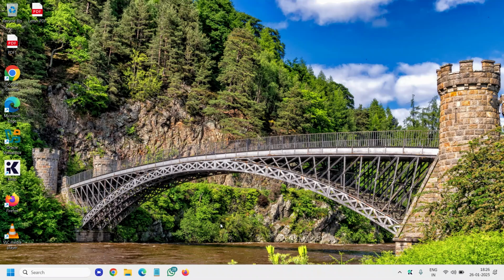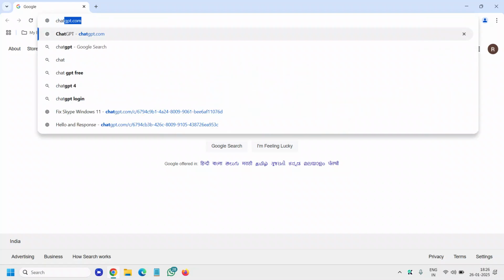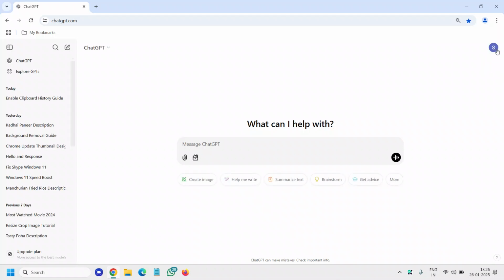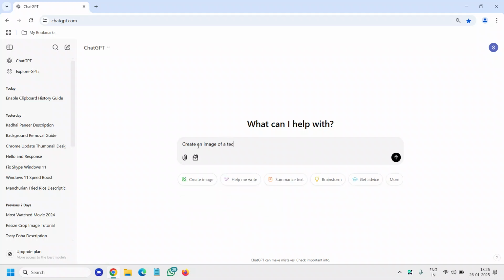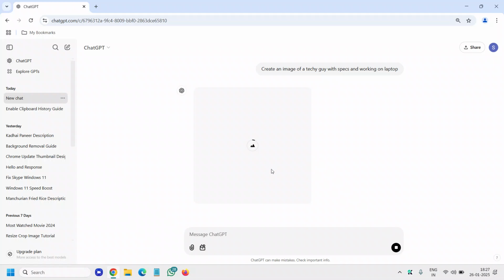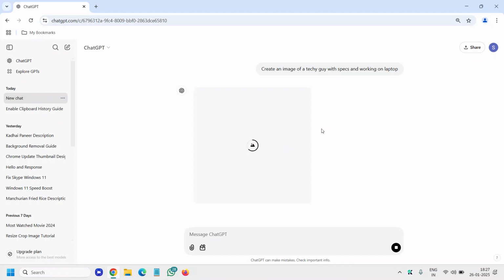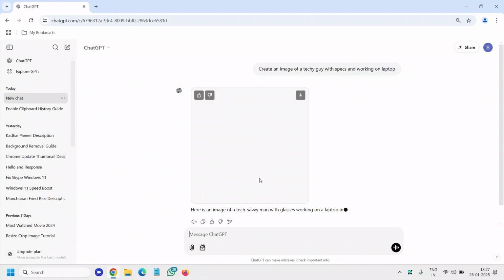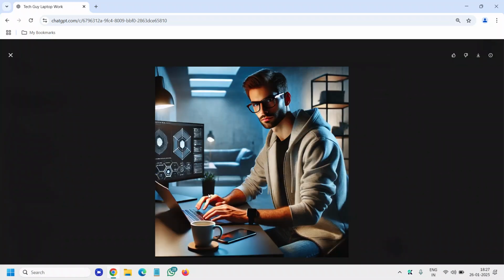How to Create an Image in ChatGPT (Step-by-Step Guide)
Learn how to create stunning images using ChatGPT in this step-by-step tutorial! Discover how to generate AI-powered visuals by leveraging ChatGPT's advanced tools and integrations. Whether you're creating art, designing graphics, or simply experimenting with AI creativity, this video covers everything you need to know. Perfect for beginners and enthusiasts alike, unleash your creativity today!

🌟 In This Video, You’ll Learn:

How ChatGPT integrates with DALL-E for image generation.
Crafting the perfect prompts for unique visuals.
Tips for creating artistic, photorealistic, or abstract designs.
How to save and utilize your generated images.
AI tools like ChatGPT are revolutionizing content creation. By the end of this video, you'll master the art of image generation, perfect for your projects, presentations, or social media needs.

📌 Key Takeaways:

Create art or photos with just text.
Maximize ChatGPT’s image creation potential.
Expand your creative possibilities with AI.